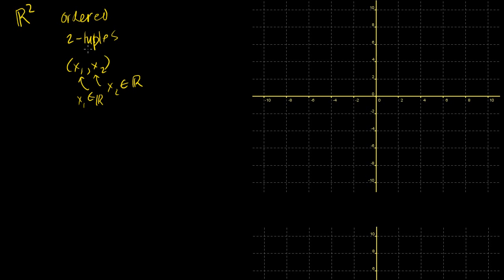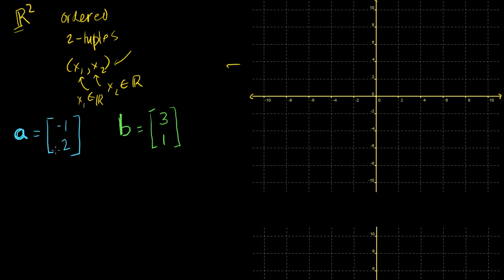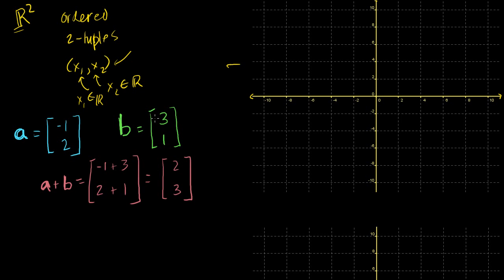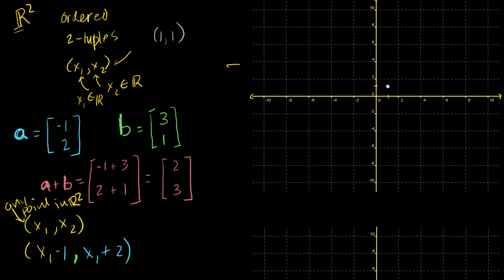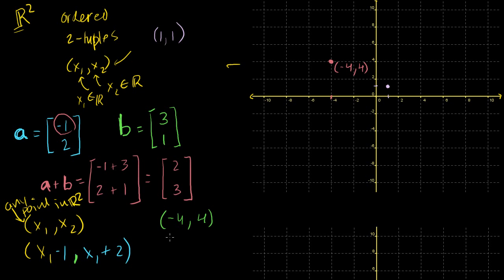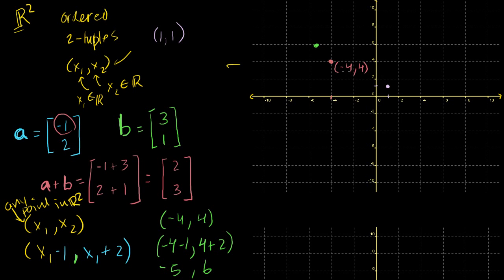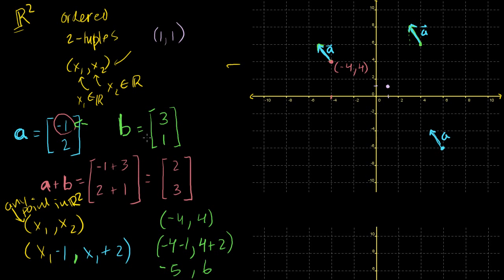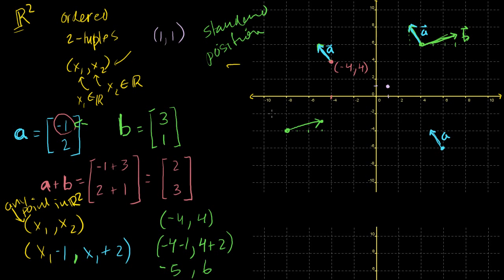Linear Algebra Vector Examples grade 11 to 12